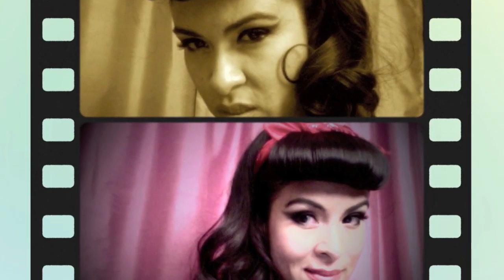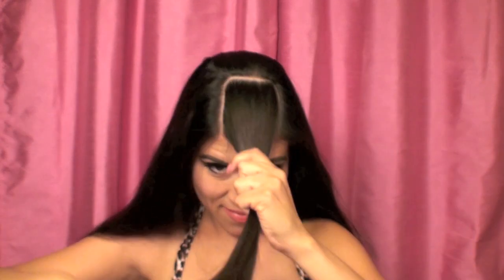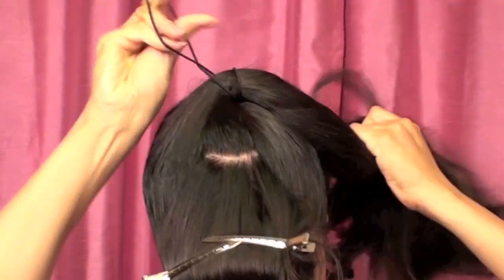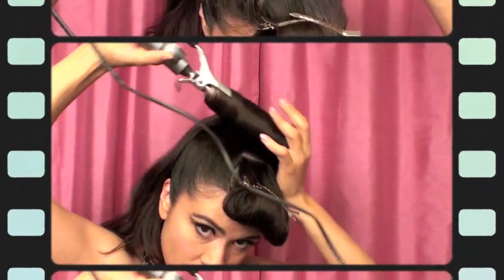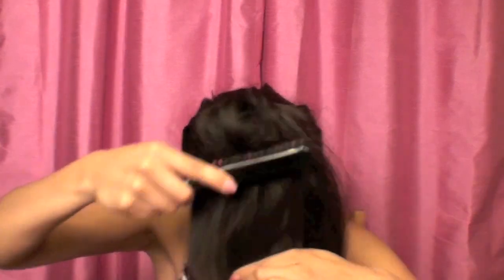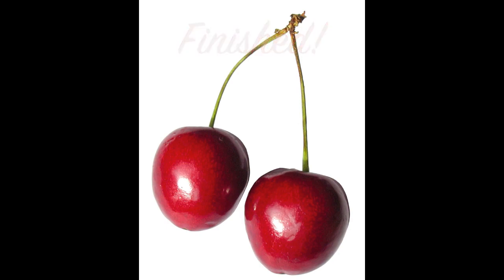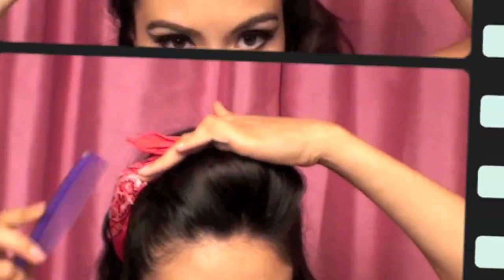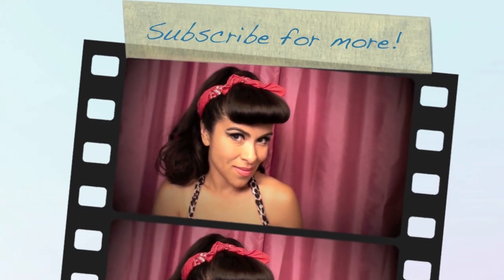Rockabilly Pony Tail tutorial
Please click on "Show More"

Please vote for me!

Song in background
"Apple Pie" By Redhook Ramblers
Non-Copyright music

Beyoncé - Why Don't You Love Me-Star scene hair tutorial

FTC: Beauty Choice sent me this curling iron a long time ago.